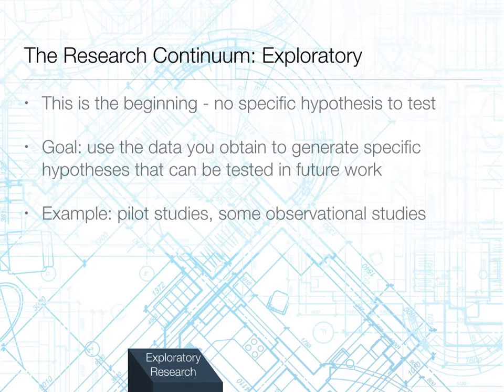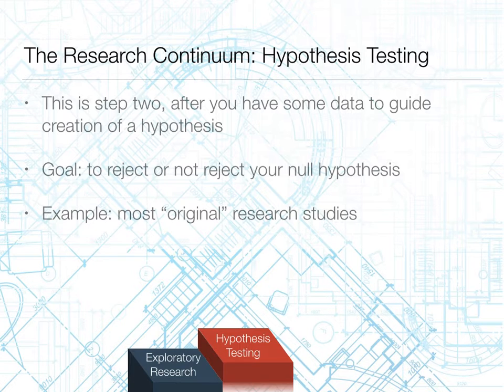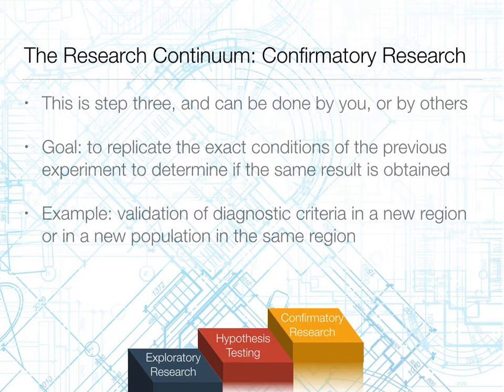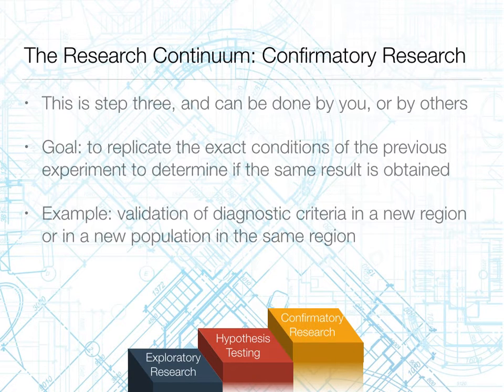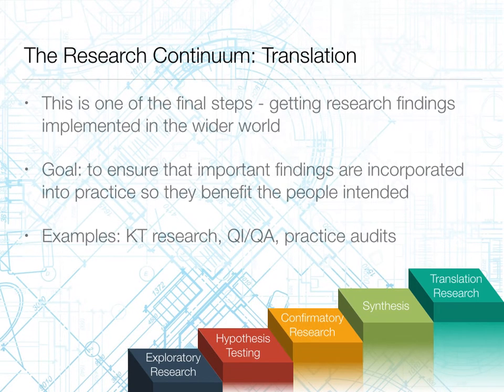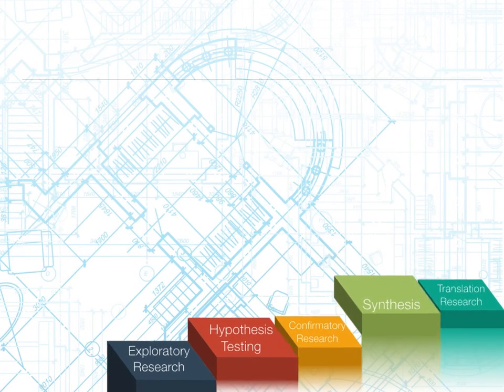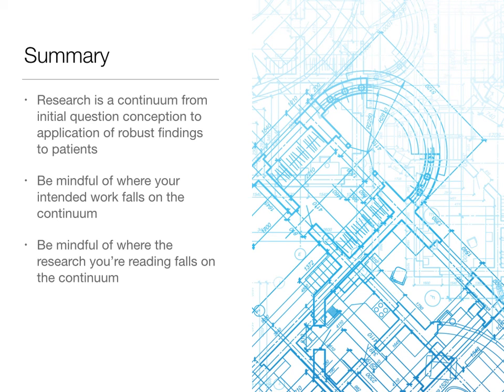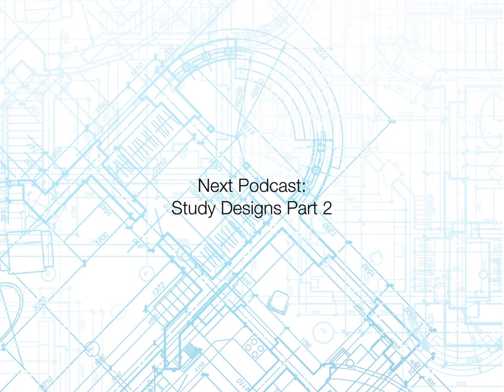Research Podcast 6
Overview of the research continuum from exploratory research to translational research